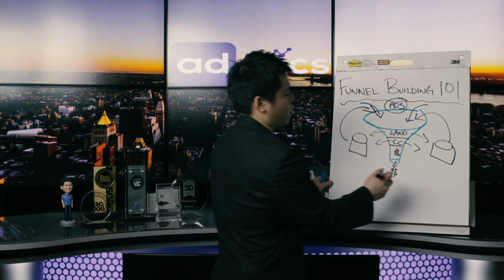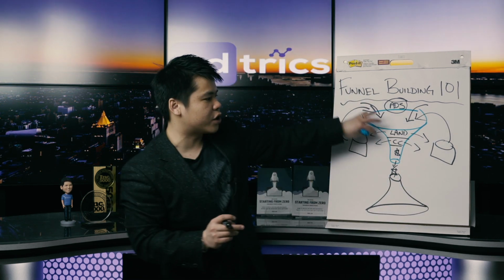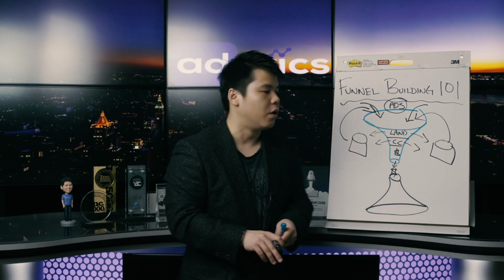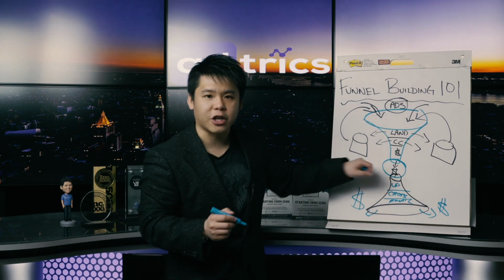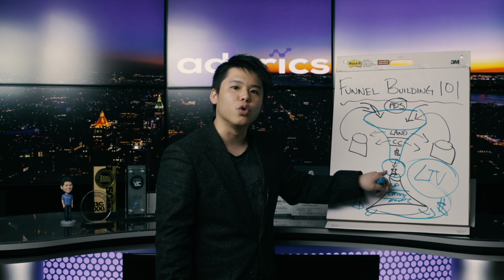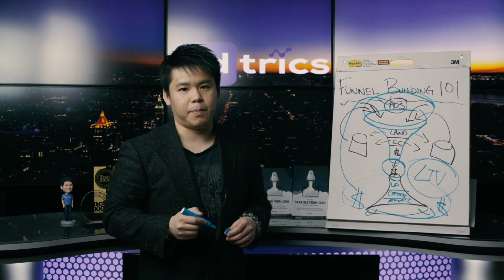Funnel Building 101 - How To Build A High Converting Sales Funnel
Want To Learn How You Can Make $10,000 A Month Regardless Of How Old You Are Or Where You Live?

In this episode of Adtrics TV, Fred shares with us his knowledge and experiences about building a sales funnel. Fred will not be teaching us a typical funnel where you simply ask people to opt-in, but he will bring you behind the curtains explain how you can make your customers stay in your funnel forever and improve your LTV (lifetime customer value).

Fred Lam started his working life over 13 years ago as a dishwasher. Knowing that he wanted more from life, Fred began venturing into the online business world. His knowledge and accomplishments in the media buying field brought him recognition and prestigious positions. He quickly launched to the top as the youngest Marketing Manager for BMW Group Canada. Today, Fred is the CEO of several multimillion-dollar businesses, including iPro Academy. Fred has coached thousands of students around the world and continues sharing his knowledge in Starting From Zero.

What other says about Fred Lam

Download his 10-part video training series for anyone who wants to start an eCommerce business starting from zero